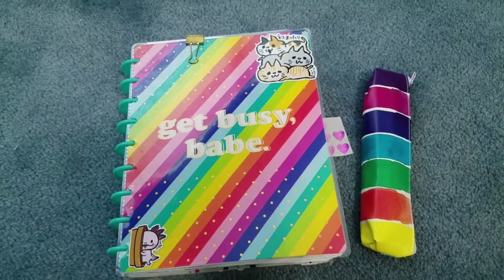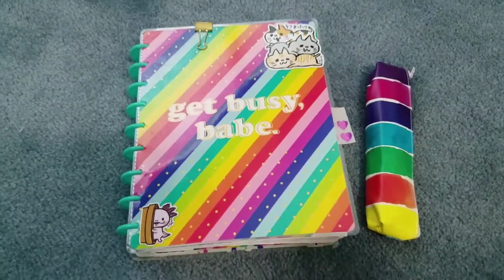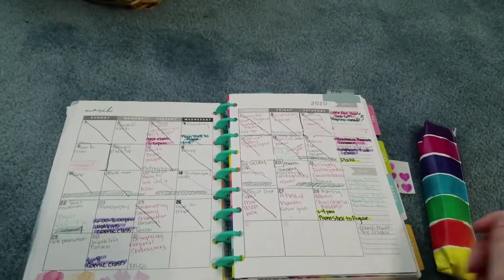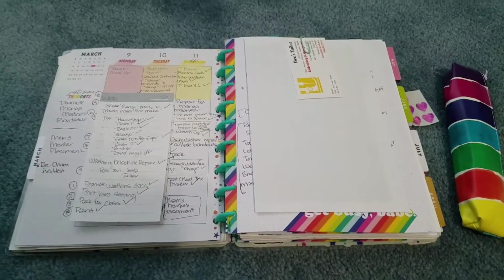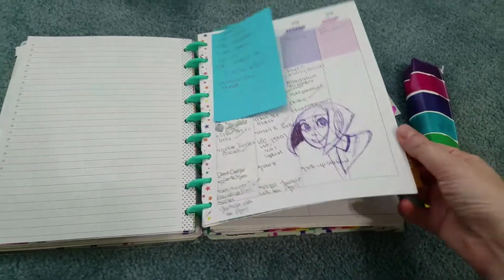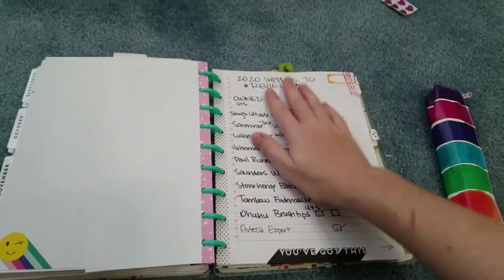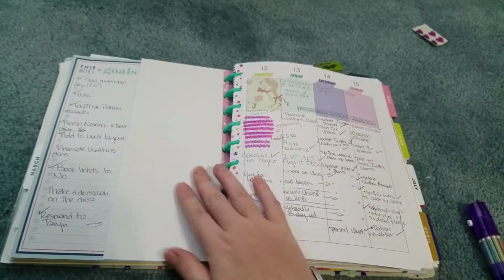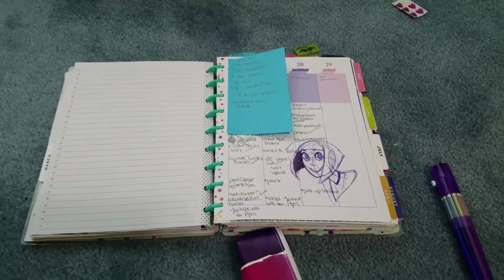Planning- March Meet the Maker Day 28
Note:  Apologies for the shaky hand cam.

Zebra Mildliner Highlighters

Heart Stickers

Jane Davenport Pencil Pouch